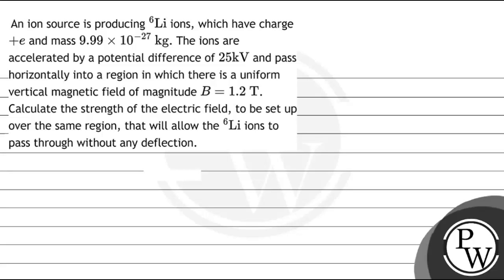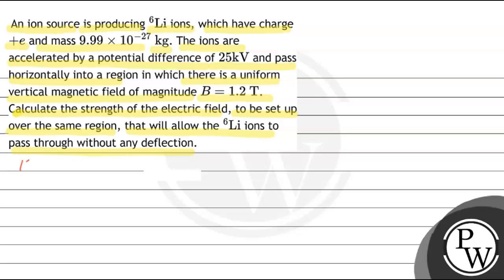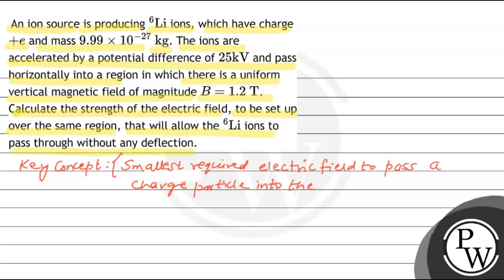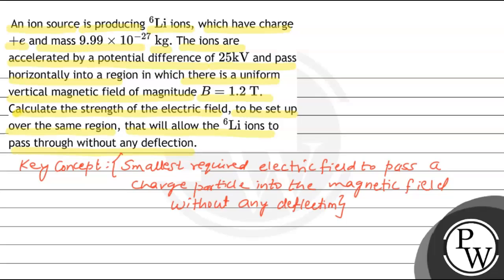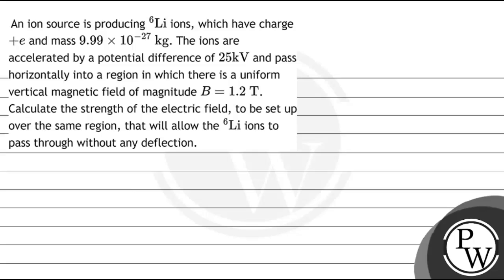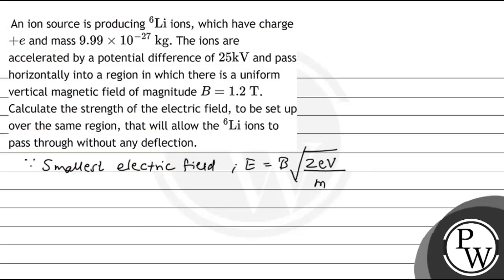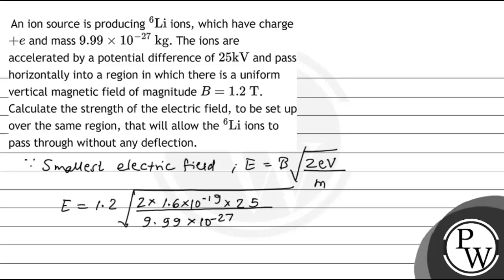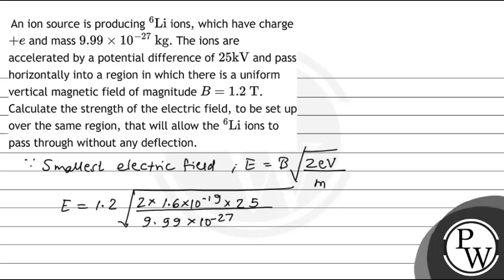An ion source is producing \( { }^{6} \mathrm{Li} \) ions, which have charge \( +e \) and mass \...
An ion source is producing \( { }^{6} \mathrm{Li} \) ions, which have charge \( +e \) and mass \( 9.99 \times 10^{-27} \mathrm{~kg} \). The ions are accelerated by a potential difference of \( 25 \mathrm{kV} \) and pass horizontally into a region in which there is a uniform vertical magnetic field of magnitude \( B=1.2 \mathrm{~T} \). Calculate the strength of the electric field, to be set up over the same region, that will allow the \( { }^{6} \mathrm{Li} \) ions to pass through without any deflection.